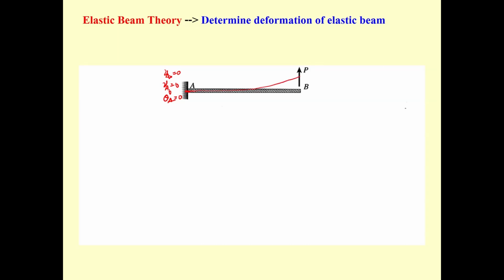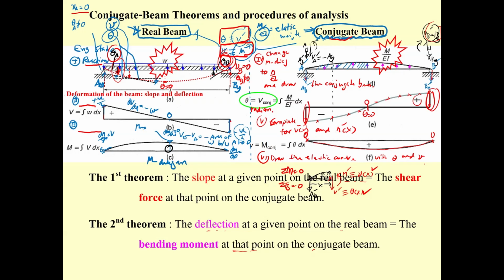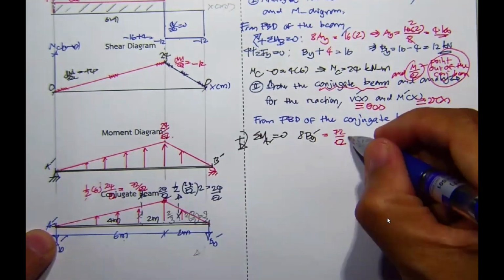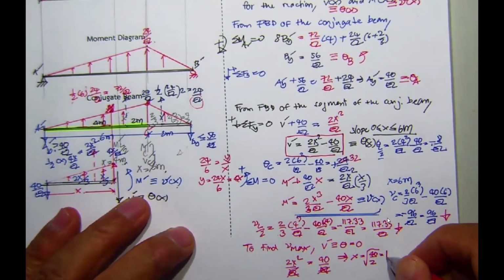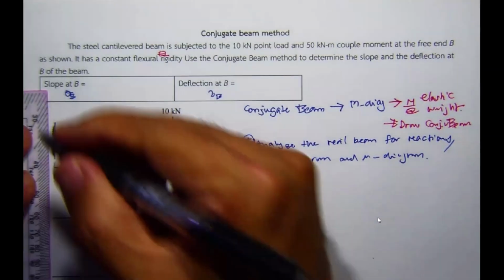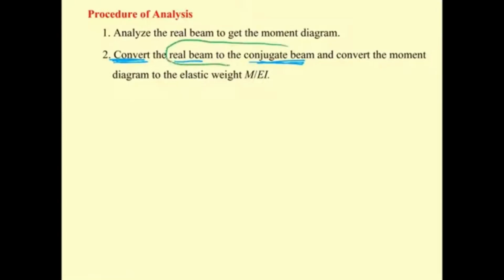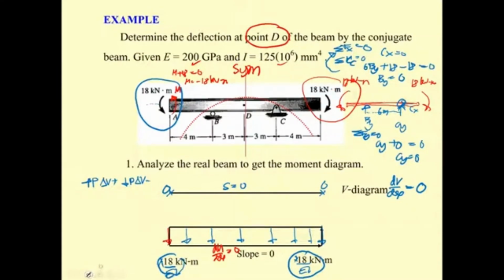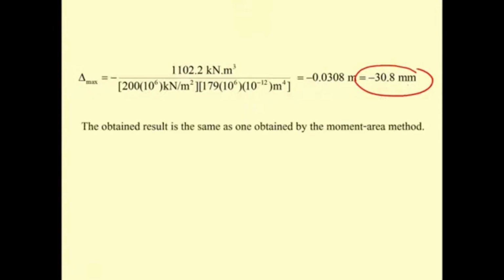14 Theory of Structures Term 3 2023 Ch 7 Conjugate Beam Method 1 of 2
Lecture 14 of Theory of Structures
Trimester 3/2023

This video clip covers Elastic Deformations of Statically Determinate Structures
         7.5 Conjugate-beam method

Additional video clips for the assigned self-learning:
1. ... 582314 Ch 7 (Clip 1/4 Lec 16) DEFLECTION of BEAMs : CONJUGATE BEAM in Trimester 3/2019.
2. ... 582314 Ch 7 (Clip 2/4 Lec 16) CONJUGATE BEAM : Extra Example 1 in Trimester 3/2019.
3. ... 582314 Ch 7 (Clip 3/4 Lec 16) CONJUGATE BEAM : Extra Example 2 in Trimester 3/2019.
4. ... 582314 Ch 7 (Clip 4/4 Lec 16) CONJUGATE BEAM : Extra Example 3 in Trimester 3/2019.
5. ... Lecture 16 Conjugate-beam method Trimester 3/2020.
6. Lecture 15 Double Integration Method and Conjugate-beam method Trimester 3/2021
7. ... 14 Theory of Structures Int Prog Chapter 7 Deflection Part 2 Elastic Curve and Conjugate Beam
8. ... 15 Theory of Structures Int Prog Chapter 7 Deflection Part 3 Conjugate Beam